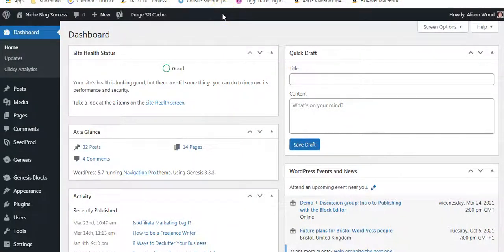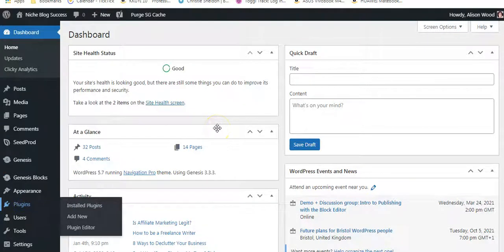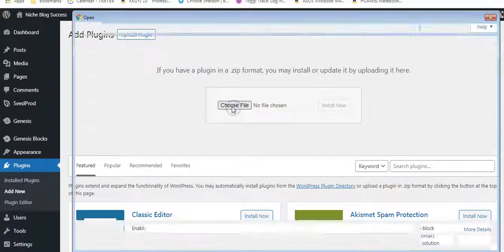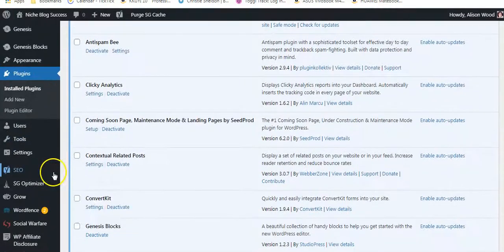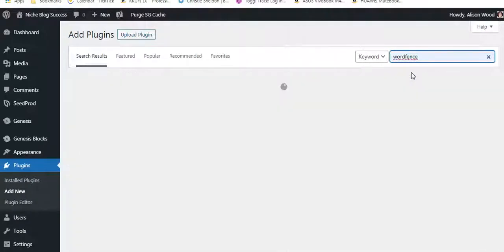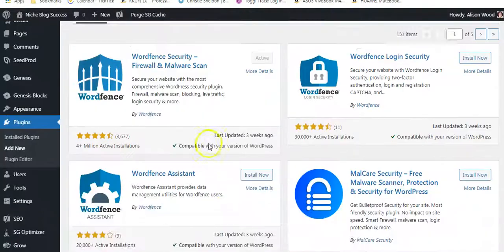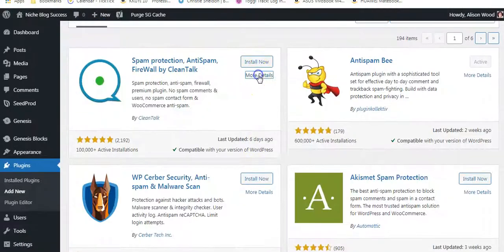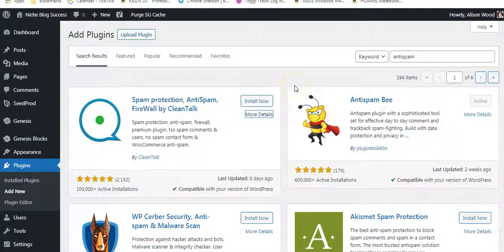How to Install WordPress Plugins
Today's 5 Minute Tech focuses on How to Install WordPress Plugins. We look at 2 methods. First, uploading a plugin in a zip file and second, finding and installing plugins in the WordPress Directory.

If you want to take your site to the next level, download my FREE DIY Website Audit